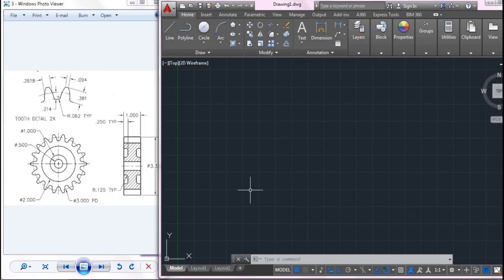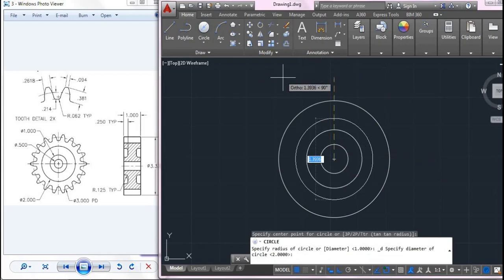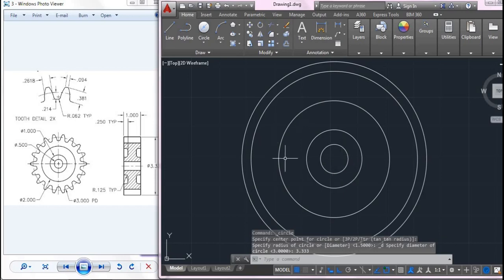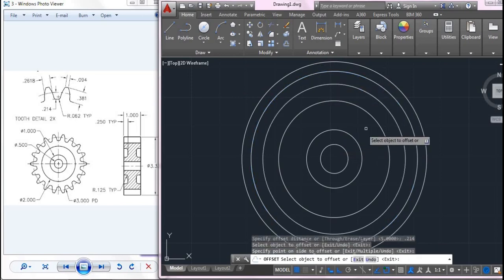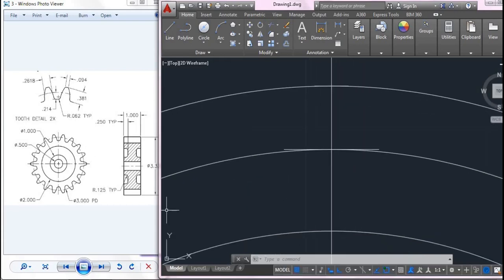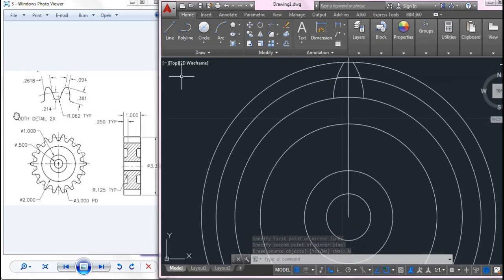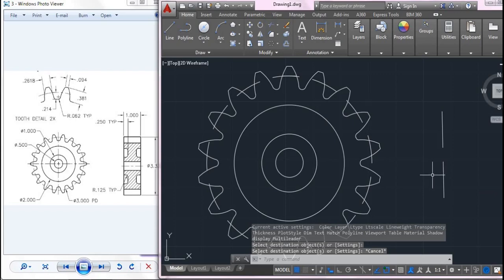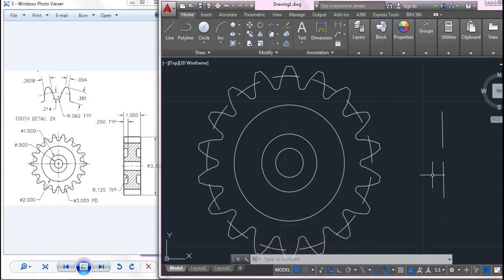How to create 2D Gear drawing in Autocad [Mechanical Autocad Drawings from CADD Nest ®]